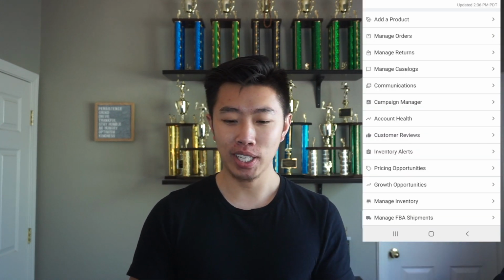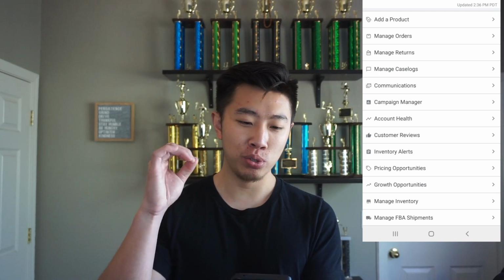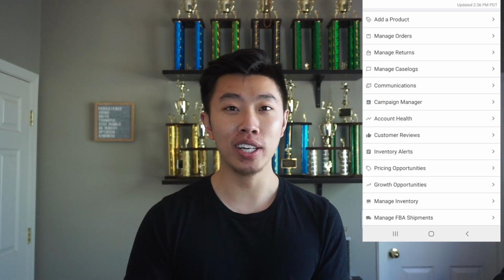How To Check If A Product Is Gated - Amazon FBA For Beginners 2020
Wondering if your potential product is gated or required approval to be sold?? Here's a quick tutorial on how to do so!

Join me on my journey as a  full time, multiple 6 figure Amazon FBA Seller and Ill be sure to share with you as much knowledge as I can to get you through your journey or help you start!

My name is Andy and chances are, if you're watching this video, I'm not that much different from you. I was working a near dead end job in the research space and felt as though I needed to do more. I needed a way to escape the rat race and live a more fulfilling life that I had always dreamed about.

I've been selling on Amazon part time for about 3 years now and felt as though it was time for a change of pace in life. Im a multiple six figure Amazon seller with the goal of further growing and scaling multiple brands.

With this platform, I hope to be able to bring others along in this journey of mine as well help and teach those who are interested in the Amazon FBA Private Labeling space or those looking for financial freedom.

Most people think about it, be the one to take action.